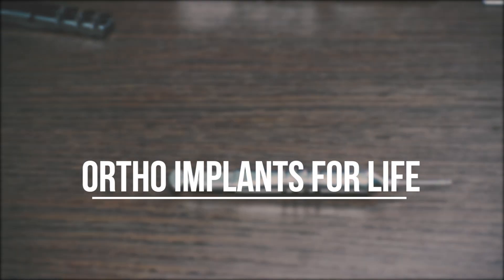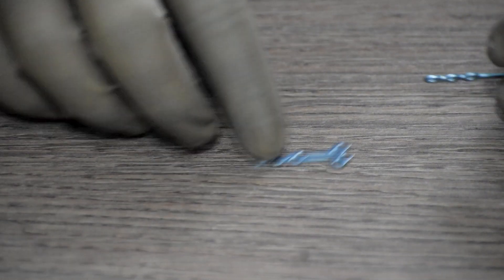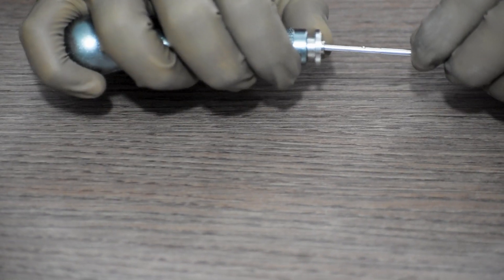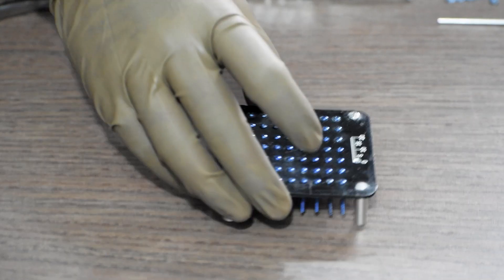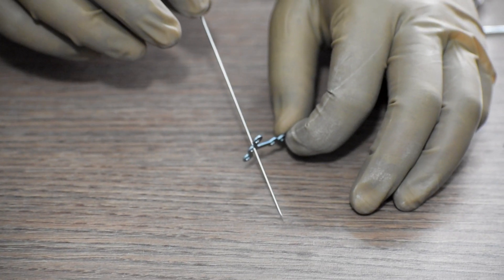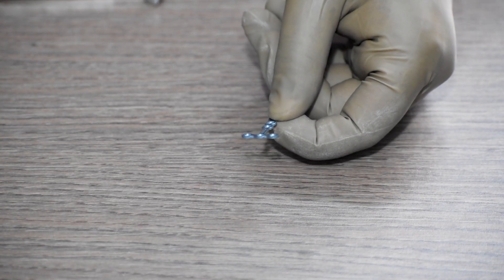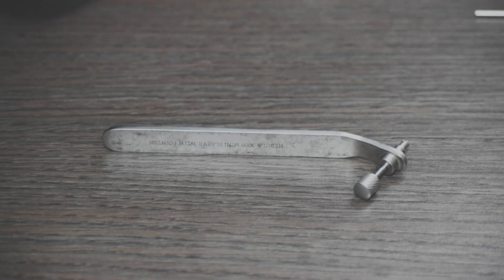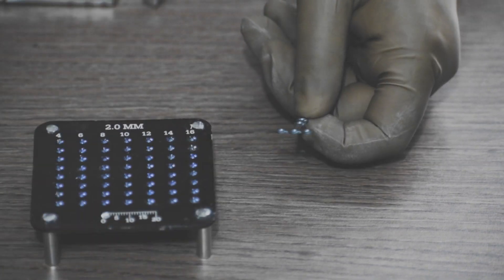Mini Plate & Mini Screw Radial Fixation Procedure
In this video, we have shown Mini Plate & Mini Screw Radial Fixation Procedure
. To know more about Starting a business in Orthopedic Implant Industry.

We have demonstrated the details of the Mini Plate & Mini Screw and instruments and what is the procedure during surgery for  Radial Fixation and the use of certain instruments in this set.

This is to provide information on the Mini Plate & Mini Screw Radial Fixation Procedure, and the use of certain instruments in this set.